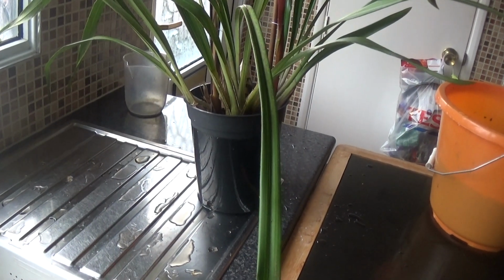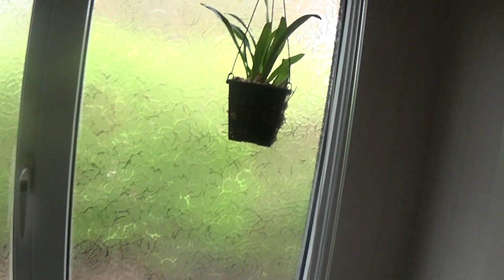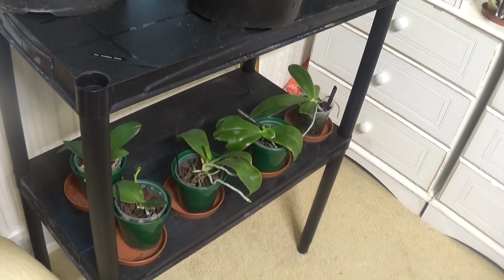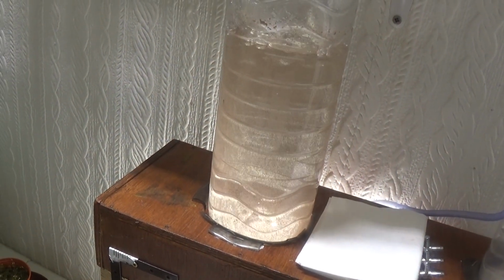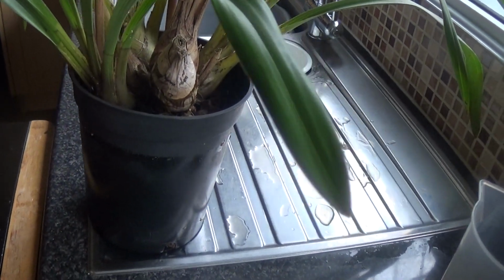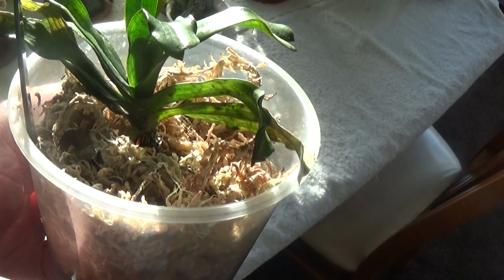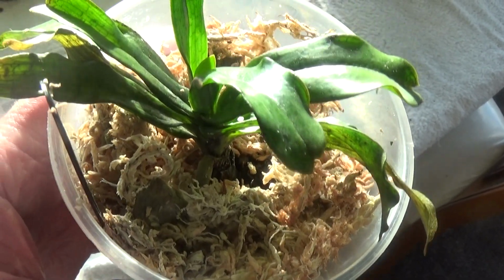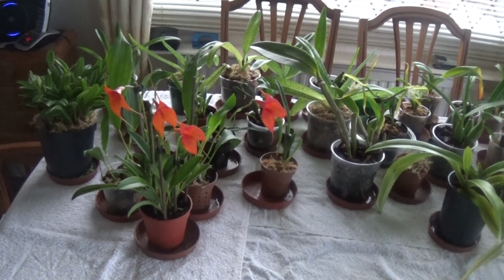Orchids in the house....and energy costs!!!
People and blogs channel